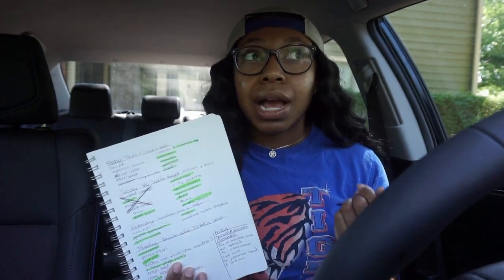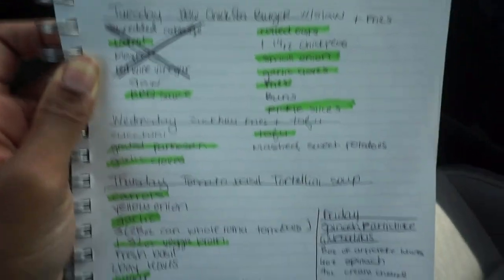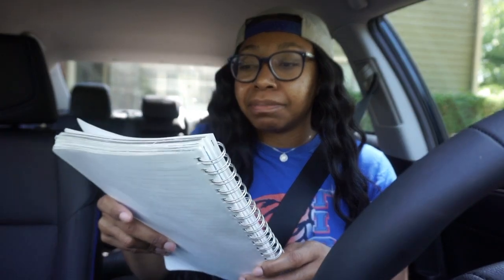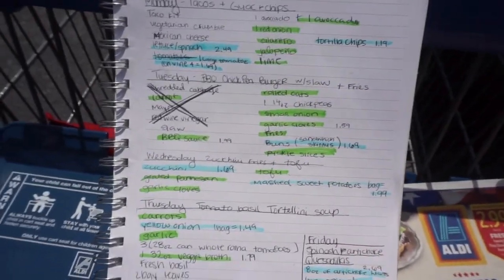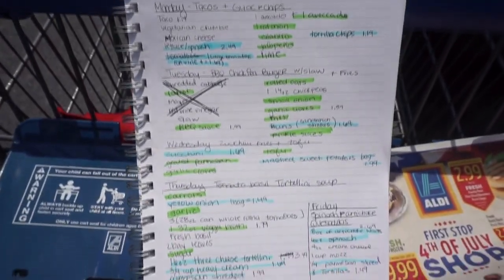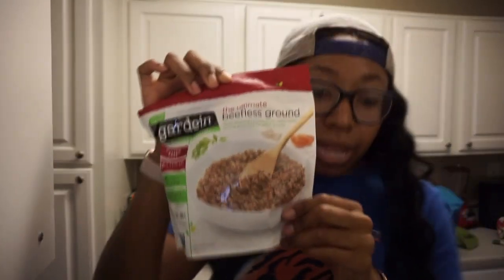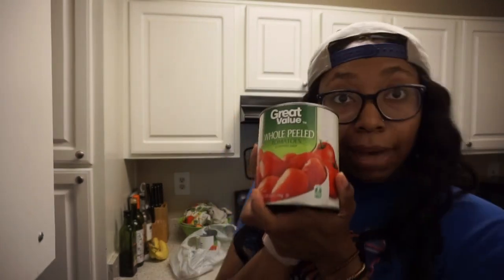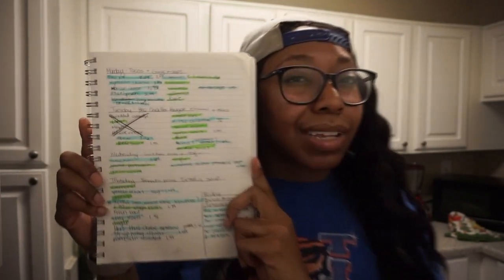20 VEGETARIAN Meals [for 2] Under $60 | Eating Vegetarian on a budget | Riri Fit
My other Vegetarian Videos:

Going Vegetarian 101: Where do you get your protein | Vegetarian for Beginners | Riri Fit

How to make Buffalo Cauliflower | Snap Chat Cooking Chronicles | Vegetarian-Friendly

Going Vegetarian 101: What to eat at Restaurants | Vegetarian for Beginners

5 Vegan/ Vegetarian Friendly Snacks | Riri Fit

GROCERY HAUL1 | RiRiFit | Pescatarian / Vegetarian